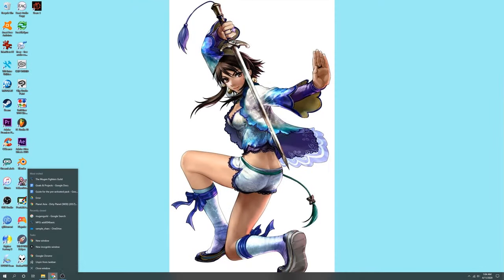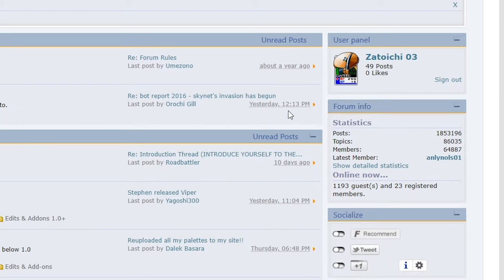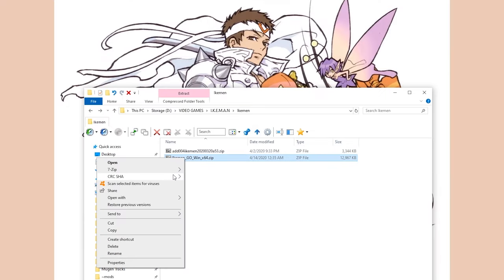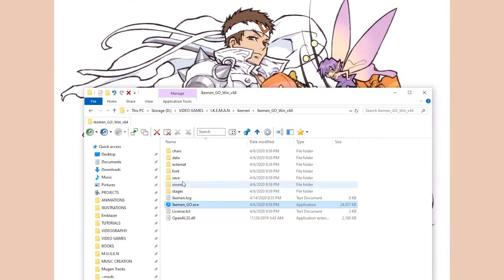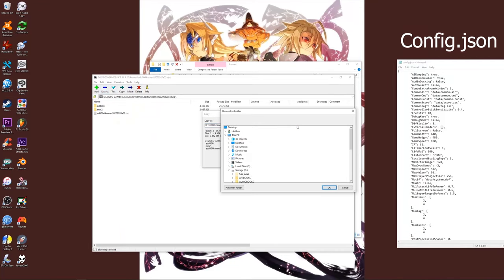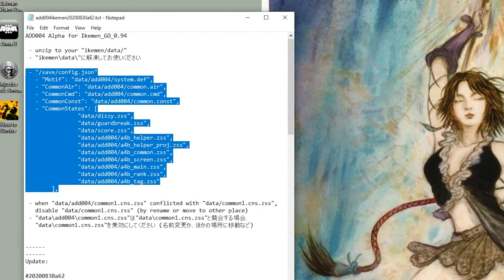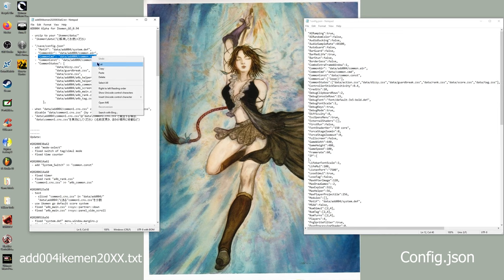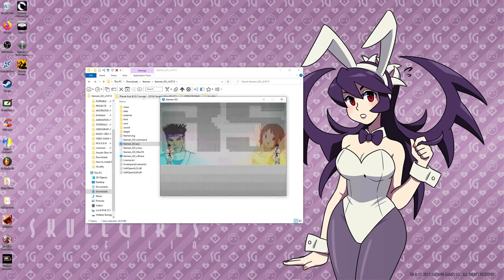How to install the Add004 patch into Ikeman Go (2021)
This is a quick reference video for newcomers looking to install the Add004 Patch into Ikeman Go.

This is also an updated tutorial made on top of an older one. I reused some older voice overs which might be noticeable in the video.

-Credit to K4thos for his hard work on the current Ikeman Go Build
-Credit to Tatsu for the Add004 patch and the renewed life it brought to Mugen.